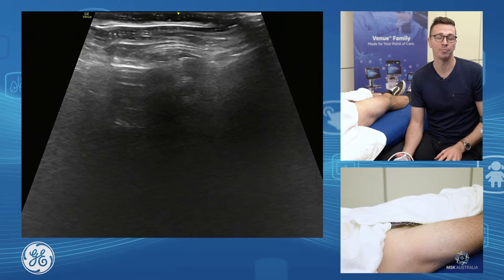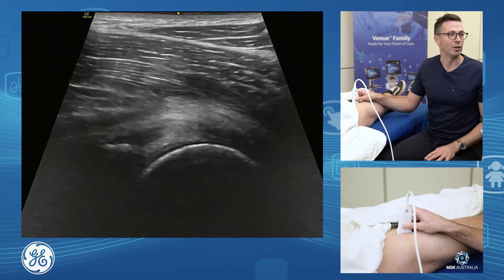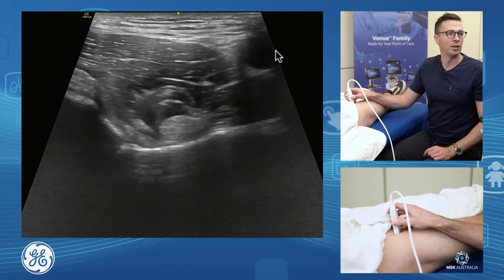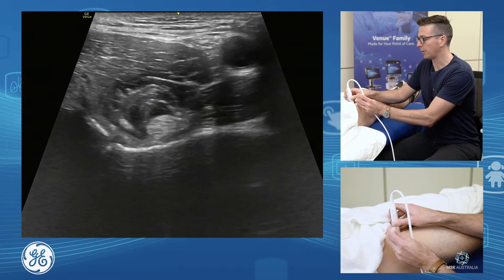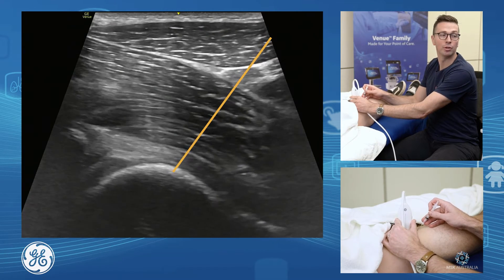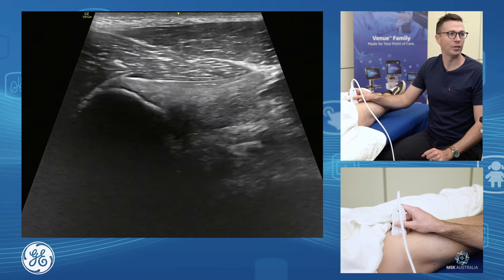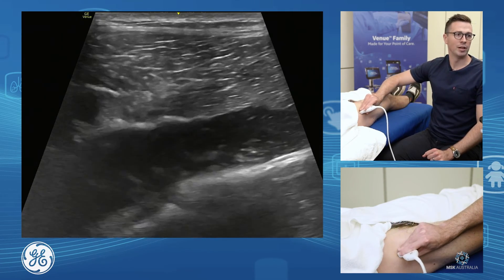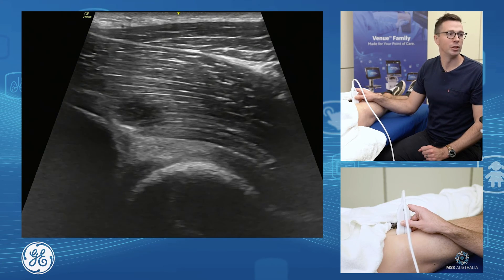Anterior hip, iliospoas and rectus femoris for POCUS clinicians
Anterior hip morphology, iliopsoas tendon and bursa, rectus femoris assessment. Ultrasound guided hip joint and iliopsoas bursa injection techniques demonstrated